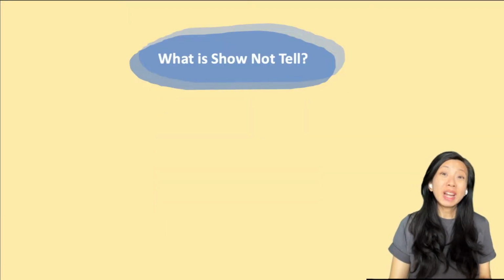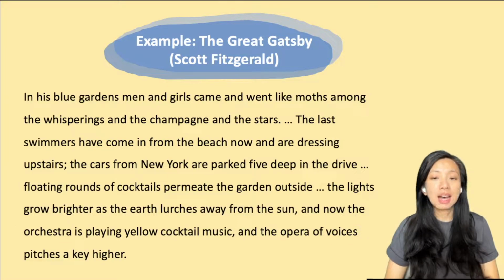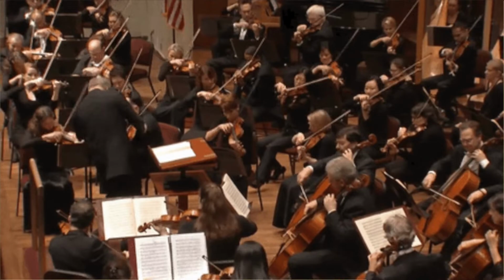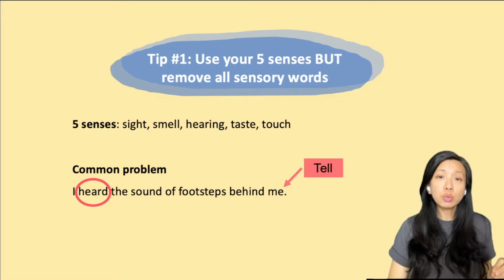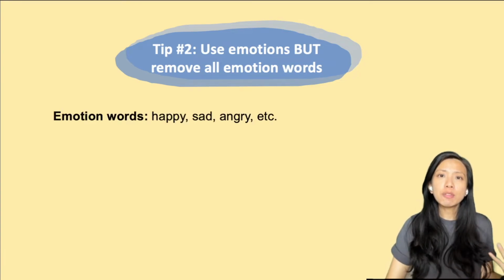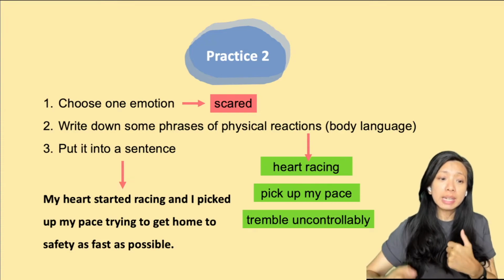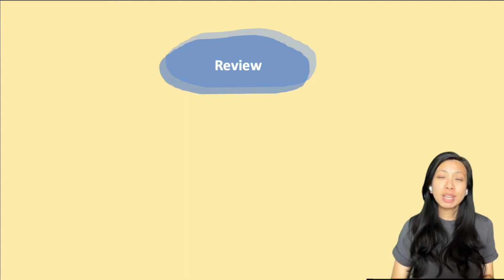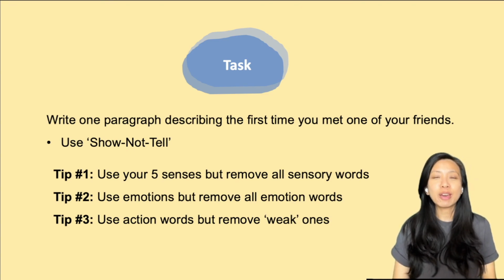The Secret to the Show-Not-Tell Writing Strategy | Improve Your Writing Instantly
Almost everyone who has taken a writing class will know what the Show-Not-Tell Writing Strategy is. However, not many actually know how to apply this technique effectively to their writing. In this video, I will show you some very surprisingly easy tips on how to use this strategy in the right way.